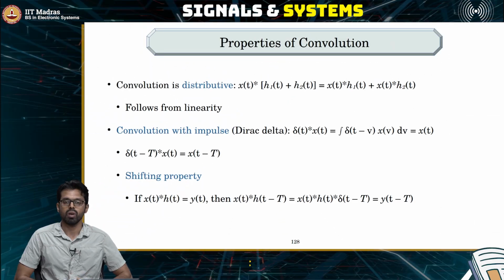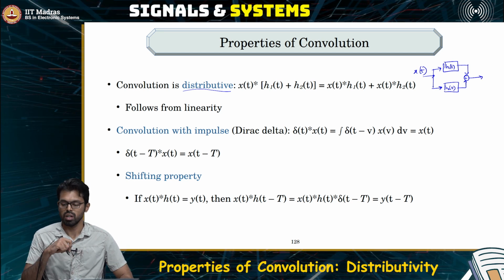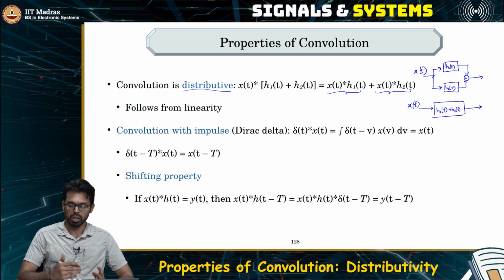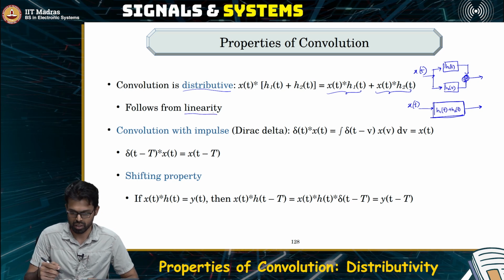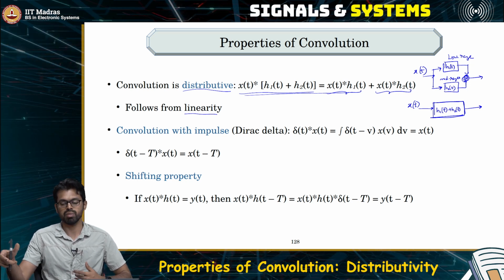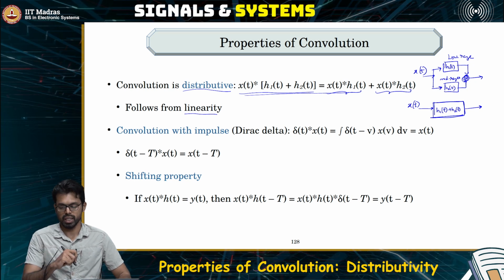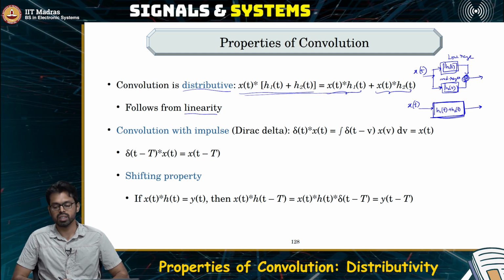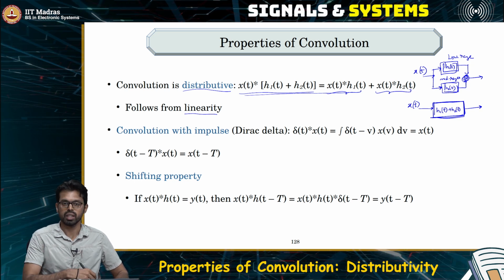W6_L2_Properties of Convolution- Distributivity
Video Overview
 This lecture explains the distributive property of convolution in the context of Linear Time-Invariant (LTI) systems. We show how parallel connections of LTI systems, whether through addition or subtraction, can be simplified into a single equivalent system whose impulse response is the sum or difference of the individual impulse responses. This property is closely tied to the superposition principle of linearity, making it a powerful tool in system analysis. A practical application is demonstrated through audio equalizers, where multiple filters can be replaced with a single optimized filter for efficient design and implementation.